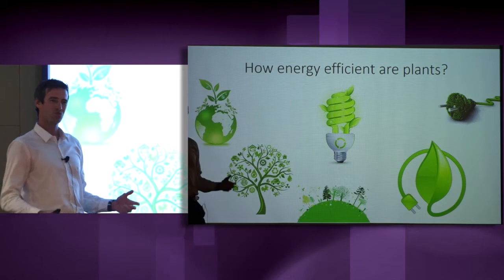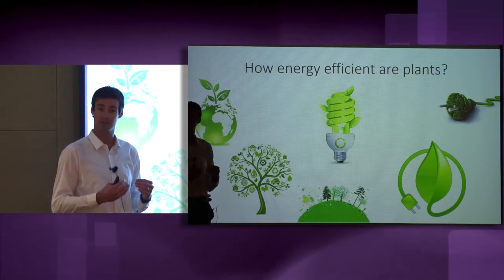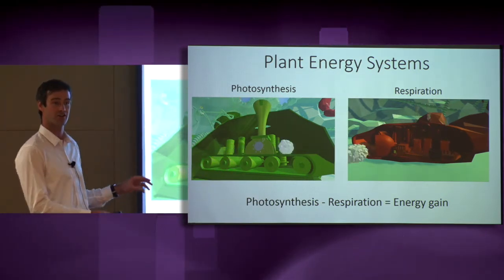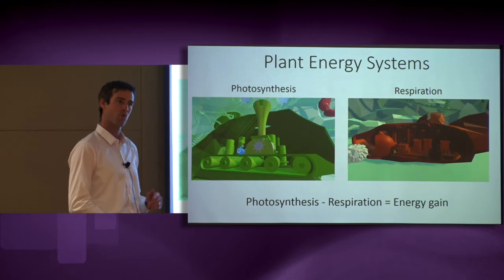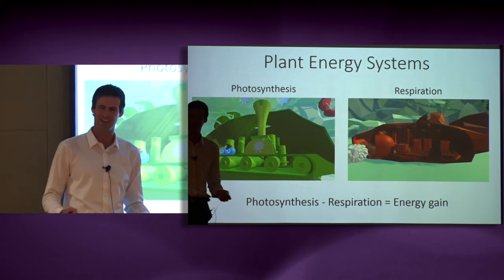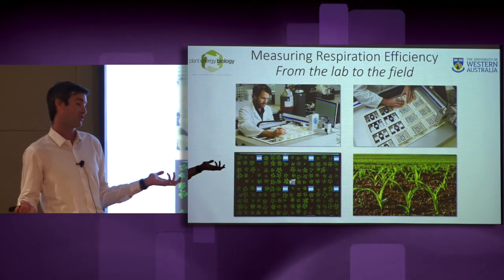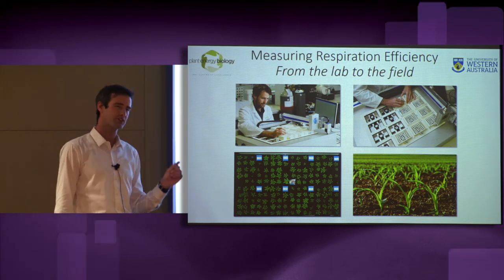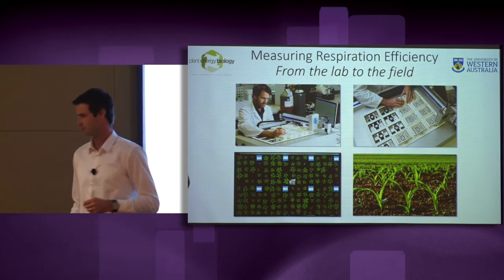Peak plant performance: Rooting out energy inefficiency in crops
Dr Brendan O'Leary, second prize winner, explains how his research identifies areas where plant productivity can be made more efficient.